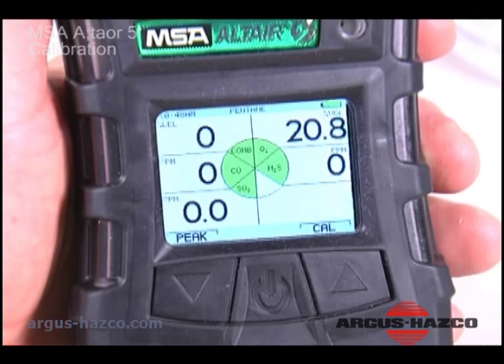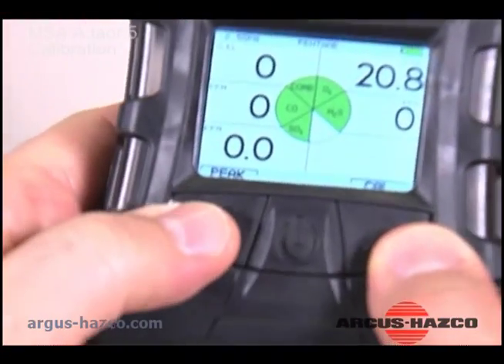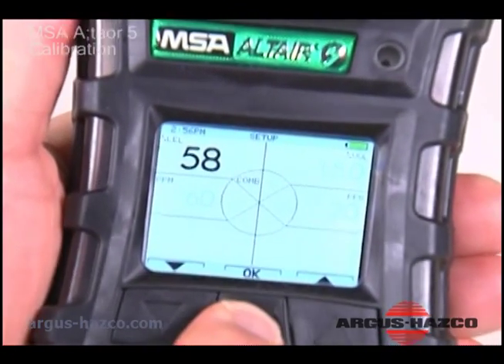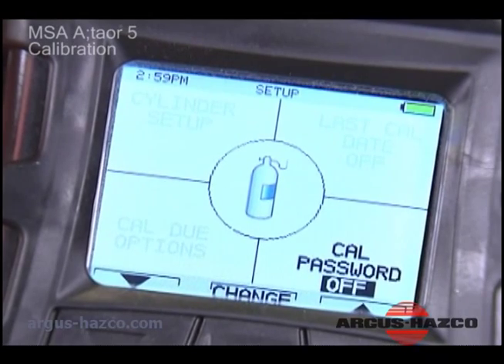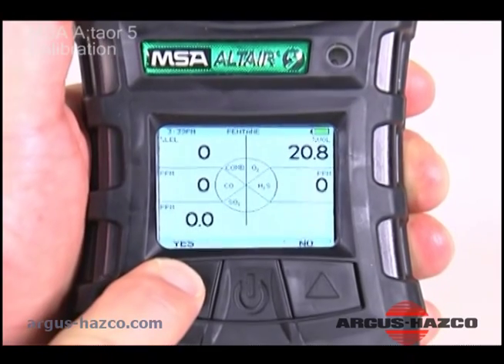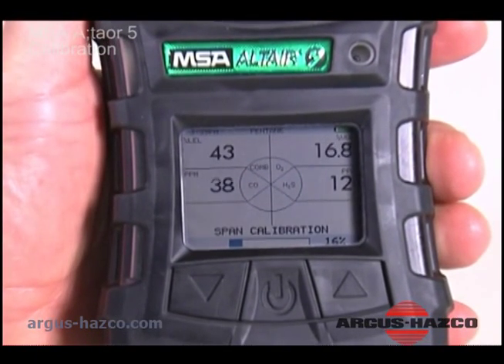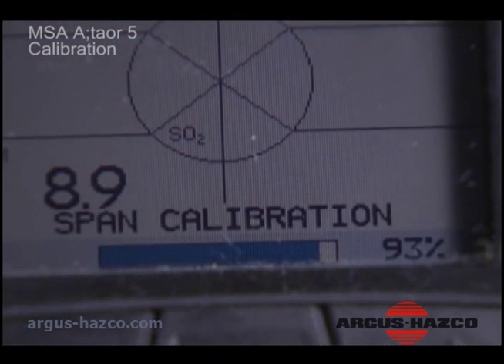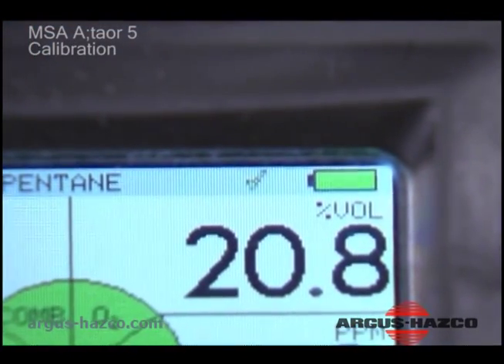MSA Altair 5 Cal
Calibration procedures for the MSA Altair 5 Gas Detection instrument